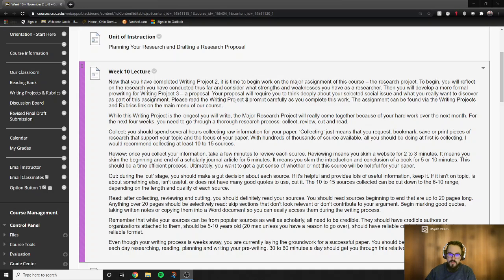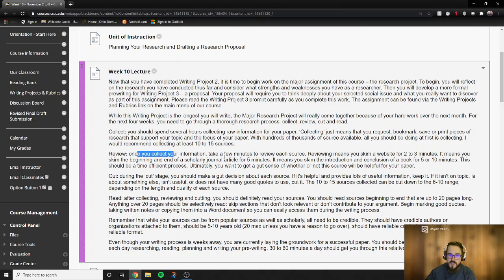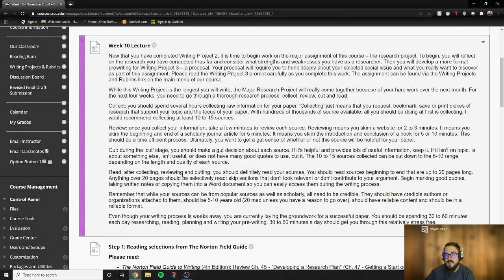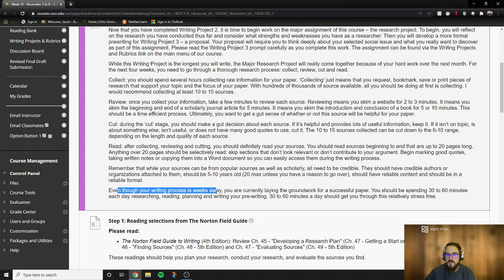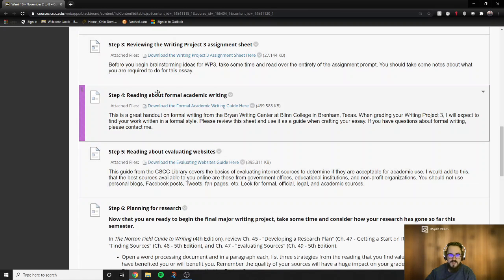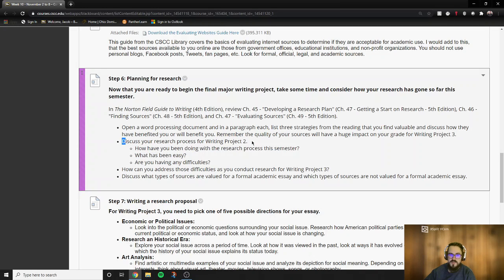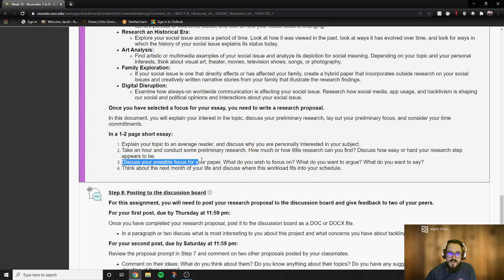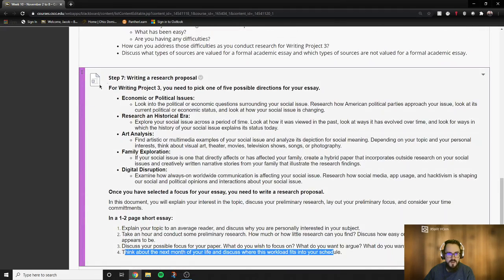Overview of Week 10 for Comp 2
In this video, I provide my Comp 2 students with an overview of what we're doing in class for Week 10, AU20.